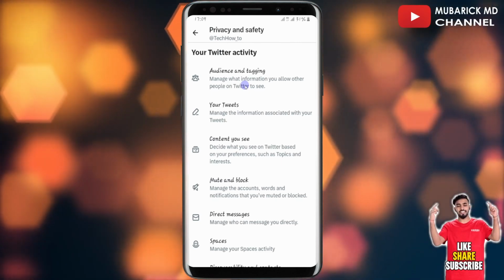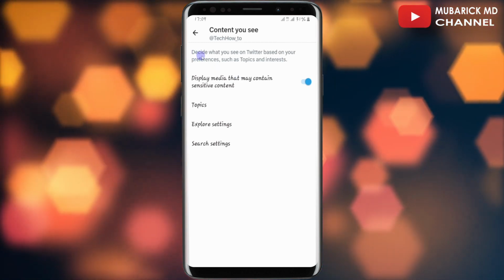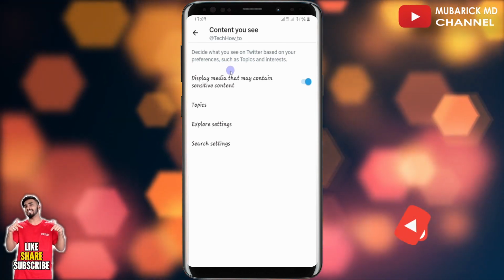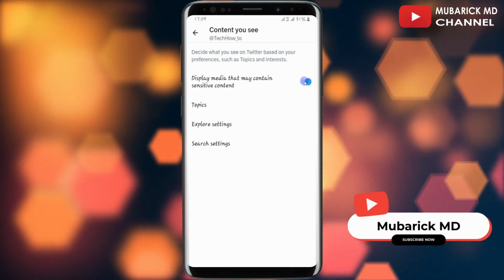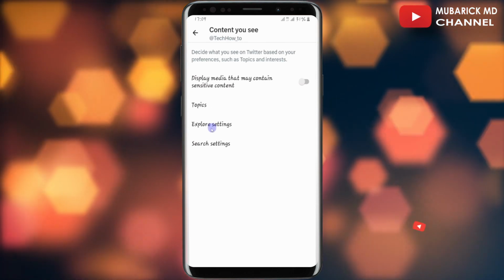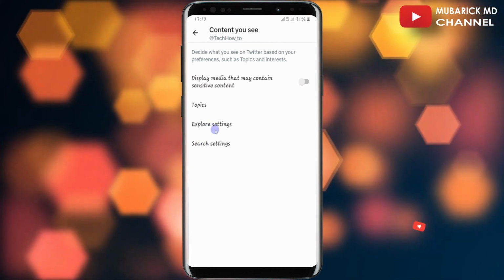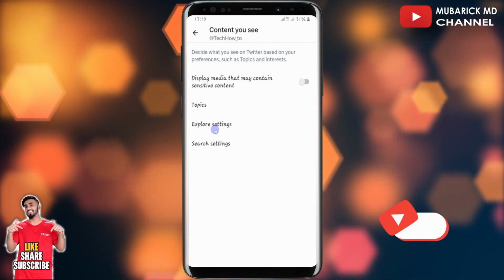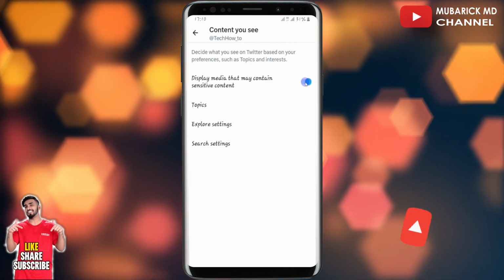How to CHANGE Twitter SENSITIVE Content in 2023 - Full Guide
Learn how to Change the sensitive content settings on your Twitter account in 2023, giving you control over the type of content you see and interact with. Our step-by-step guide will walk you through the process of changing these settings, ensuring a safer and more tailored Twitter experience. Discover how to manage sensitive content with ease, protecting yourself from potentially offensive or explicit material. Stay in charge of your Twitter feed by learning how to customize your sensitive content preferences.